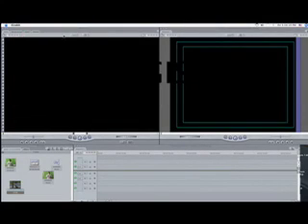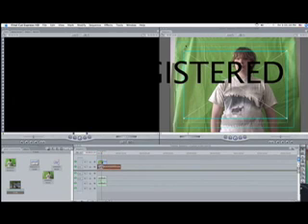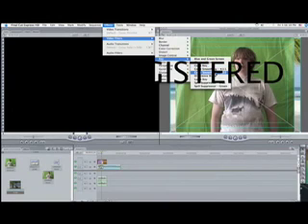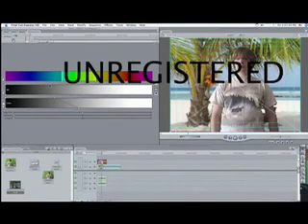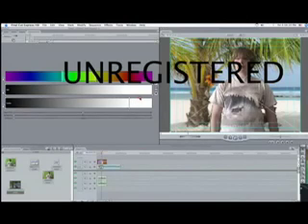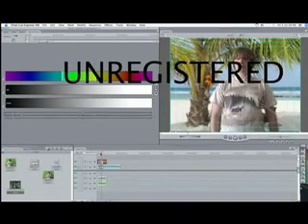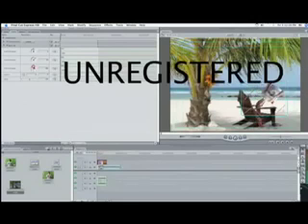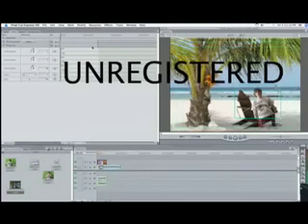greenscreen howto- totaly easy!